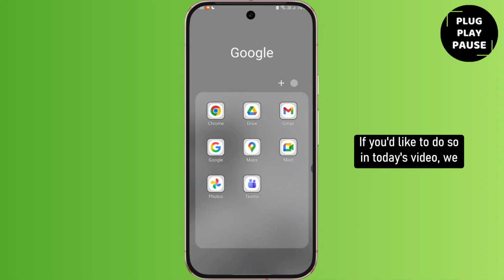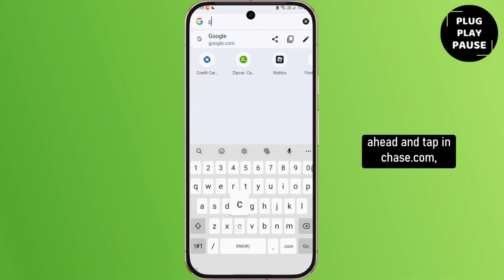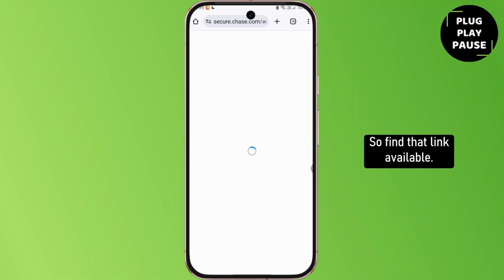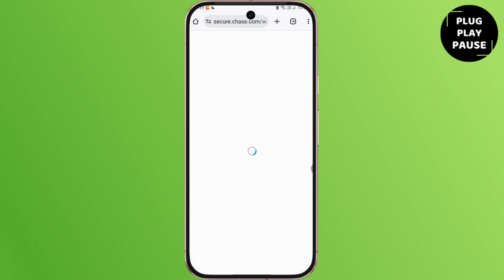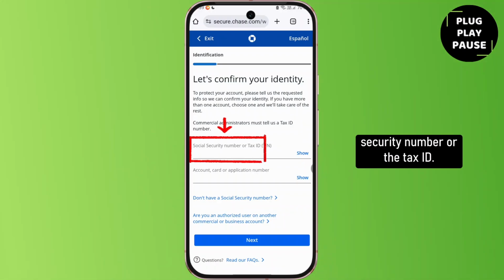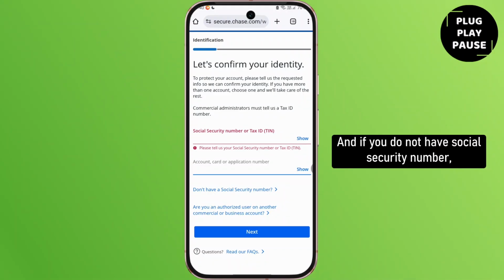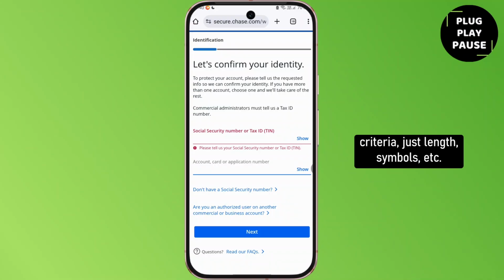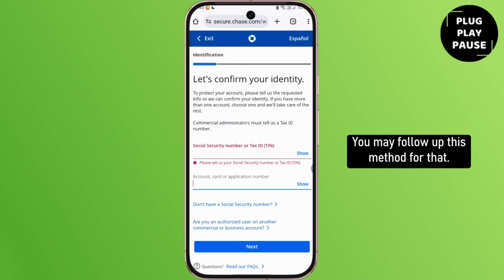HOW TO RESET YOUR CHASE BANK USERNAME OR PASSWORD FROM THE SIGN IN PAGE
Hello Guys,

If you’re trying to figure out how to reset your Chase Bank username or password from the sign in page, you’re in the right place. In this step-by-step tutorial, I’ll show you exactly how to reset your Chase Bank username or password from the sign in page safely and quickly. Whether you forgot your Chase login details, need to recover your Chase online banking access, or want to reset your password for security reasons, this video walks you through the official recovery process used by Chase Bank so you can regain access without stress.

In this video, you’ll learn:

How to reset your Chase Bank password from the sign in page
How to recover your Chase username step by step
What information Chase requires to verify your identity
How long the Chase username or password reset process takes
What to do if Chase login recovery is not working
Tips to keep your Chase account secure after resetting credentials